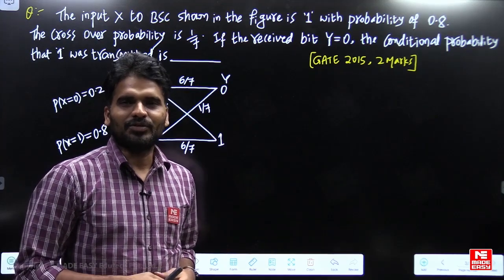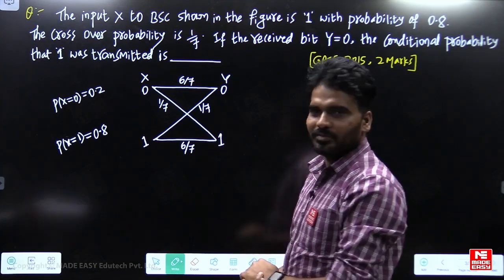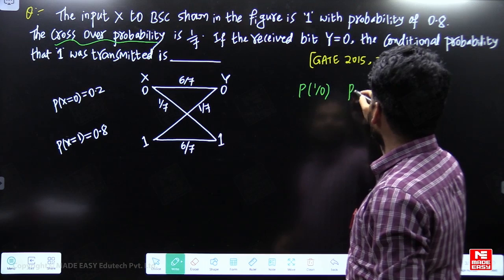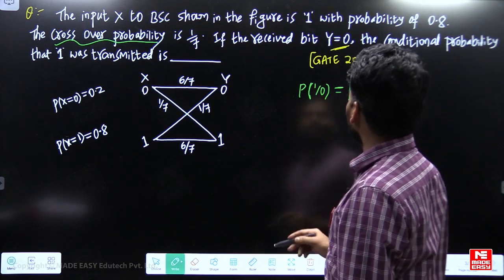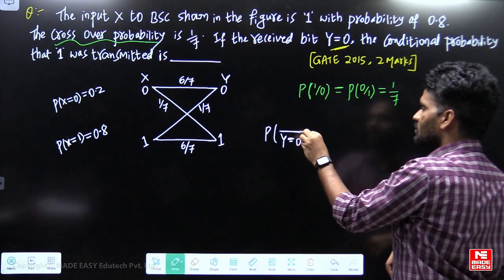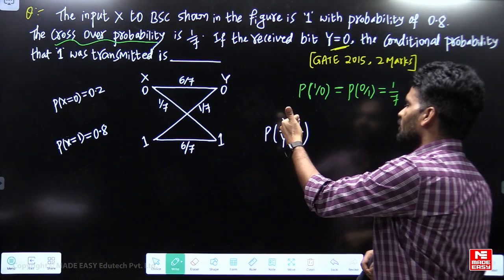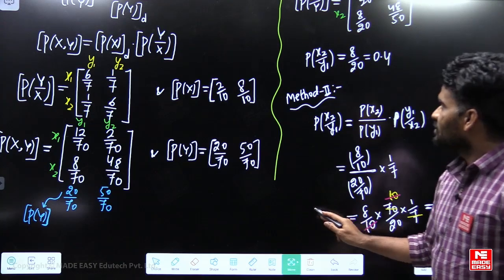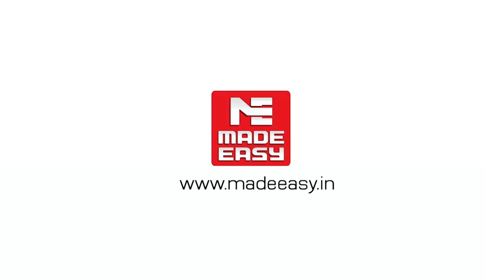Previous Year Question for GATE | Conditional Probability | Communication Systems | MADE EASY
In today's video, we have Naresh Reddy Sir, one of the most renowned and experienced faculties at MADE EASY. He will simplify the topic of the Entropy in Communication Systems subject for the GATE 2024 examinations.